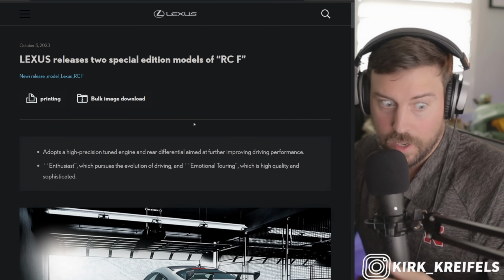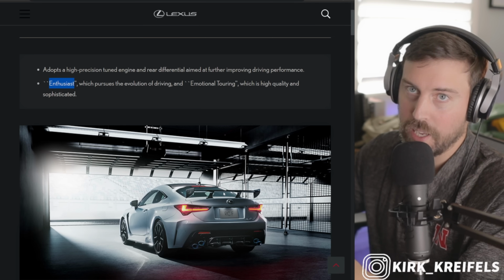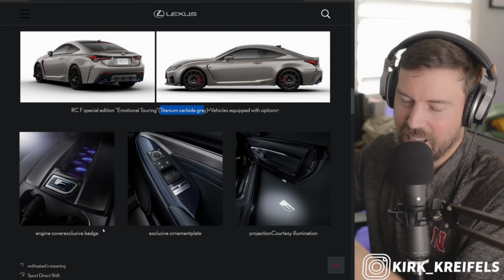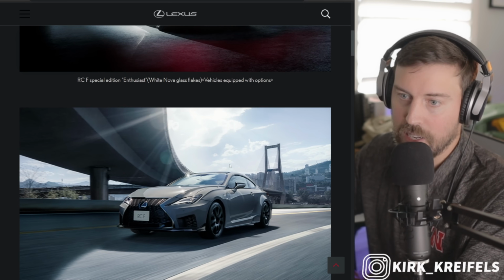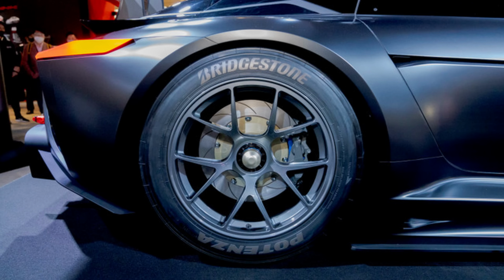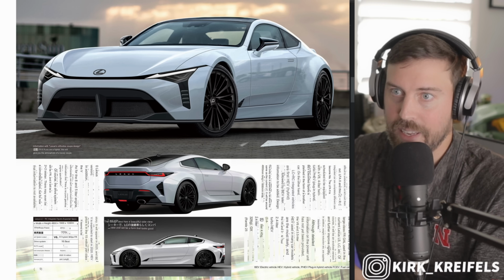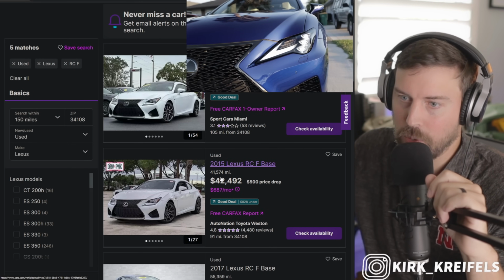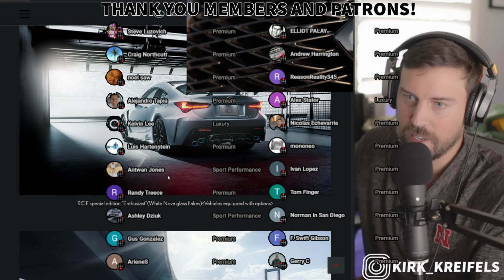Lexus debuts TWO special editions for the 2024 RC F // Last chance at V8?!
RC F is an "F" model that inherits the racing spirit and is equipped with a V8 5.0L naturally aspirated high-output engine and 8-Speed ​​SPDS *2 . The special edition cars “Enthusiast” and “Emotional Touring” are based on the RC F “Performance Package” and equipped with a high-precision tuned engine and A rear differential was adopted.

The high-precision tuning engine optimizes rotational balance and reduces friction by precisely matching the masses of moving parts. The V8 engine has been refined to provide a smooth rotational feel and emotional engine sound. The high-precision tuning rear differential has backlash *3 adjusted manually by skilled technicians to improve acceleration/deceleration response and provide a high-quality driving feel.

Aiming to express a premium sport that combines lightness and modernity, the "Emotional Touring" is available only in a limited edition titanium carbide gray color, and the "Enthusiast" is the base model with white Nova glass flakes, sonic chrome, and graphite black glass. In addition to flake, a new limited edition color titanium carbide gray has been added.

In addition, the power window switch and engine cover have a special ornament plate and a special badge with "Specially Assembled by LEXUS" printed on them, as well as projection courtesy illumination as standard, giving this limited edition model a special feel. I will direct you.

Furthermore, the special edition "Emotional Touring" has a carbon hood painted in the same color as the body color, and a carbon active rear wing (retractable) for the rear spoiler. While maintaining the improved driving performance achieved with the Enthusiast, this model has a high-quality and sophisticated exterior design to meet the needs of a variety of customers.

00:00 - Last RC F ?
04:02 - Upcoming Lexus Coupes